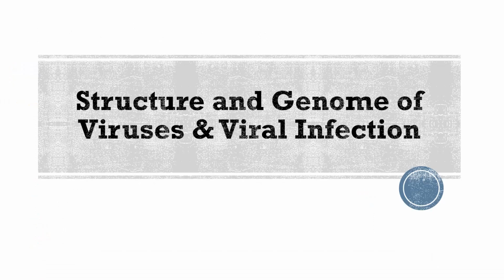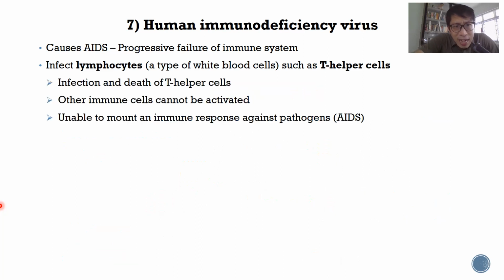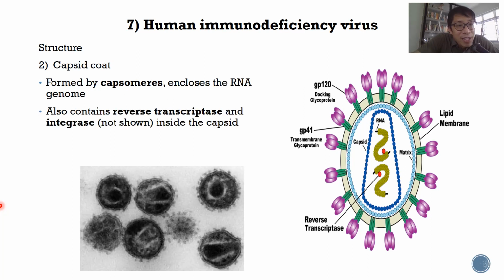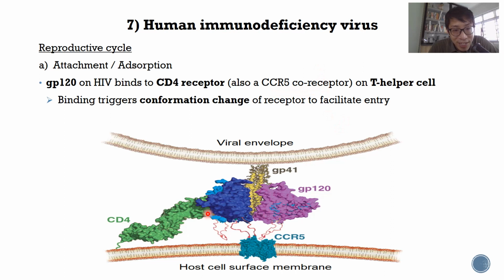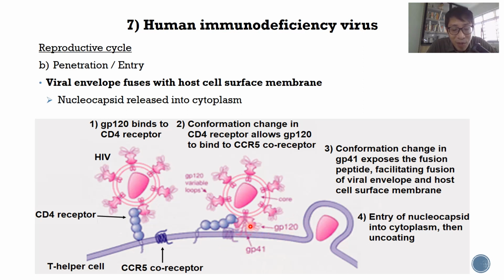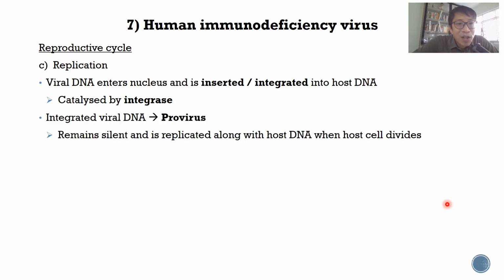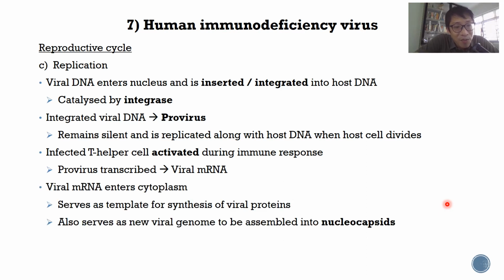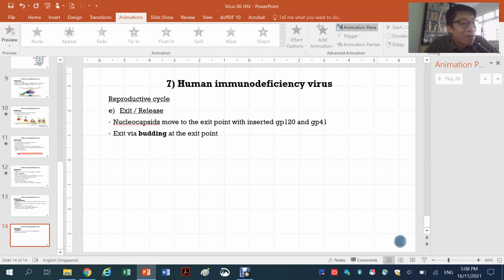Virus 06 HIV